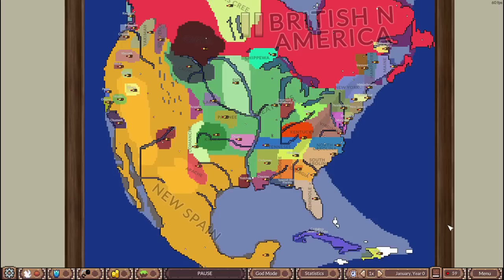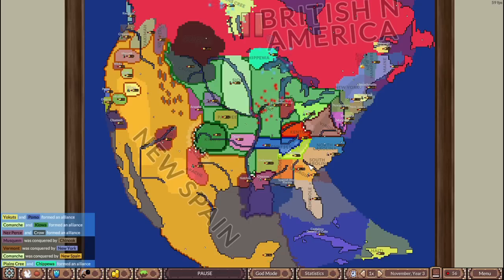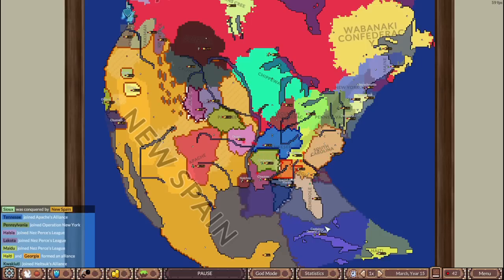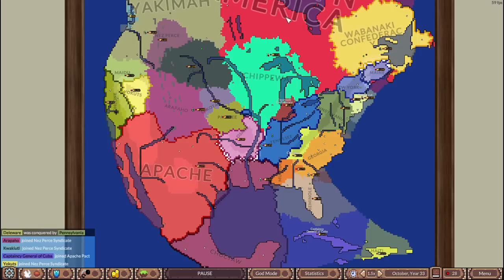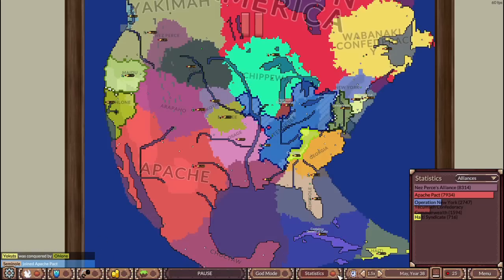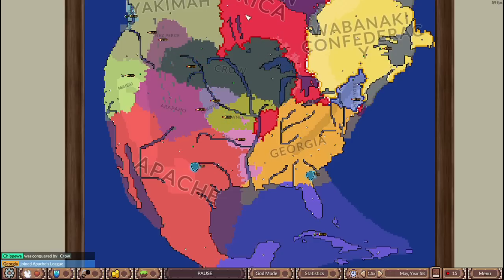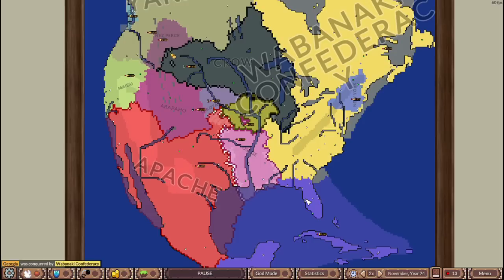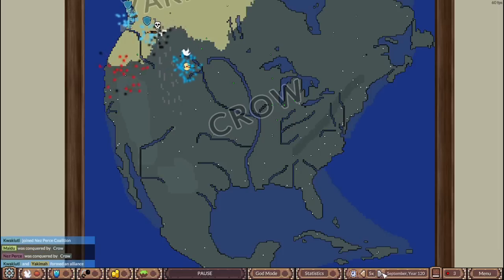War In The Year 1812! Battle Royal!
In Year 1800,  these were the nations and tribes in America, now what would happen if they all knew about each other and wanted to fight?

Wanna be more than just part of the TSW Community? Join The Southern Woods Family for daily exclusive and personal content, merch discounts, and more!

Big Thanks To The Southern Woods Family Members Who Make This Channel Possible!
And Shoutout To The Current Kindred and Inner Circle Members Who Take It To The Next Level!
- Lstav 45

00:00- Intro
01:12- War
10:05- Outro